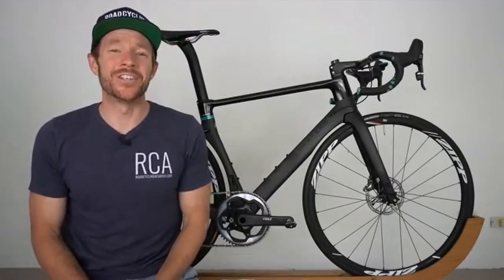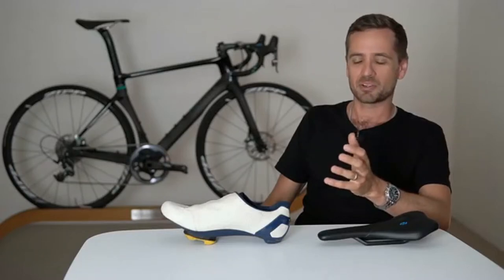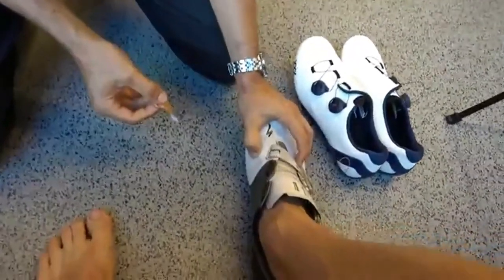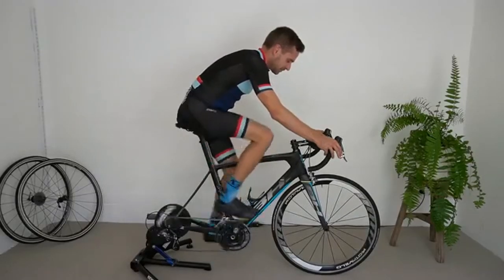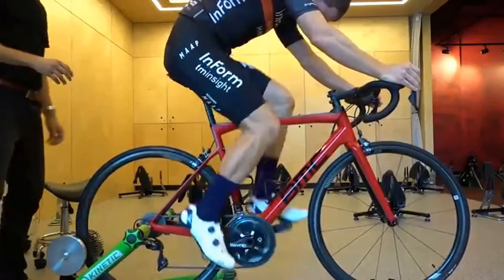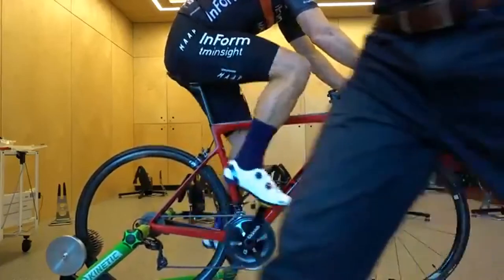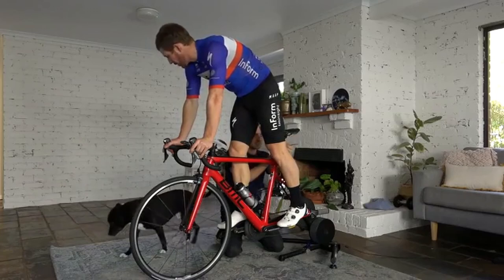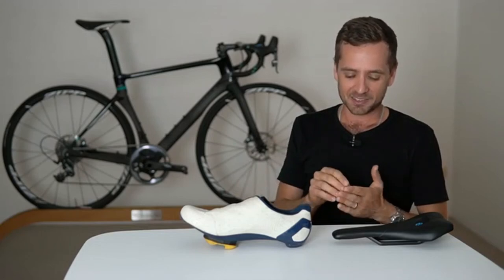How to Perform a Simple Bike Fit at Home